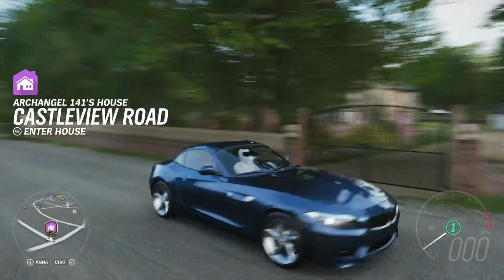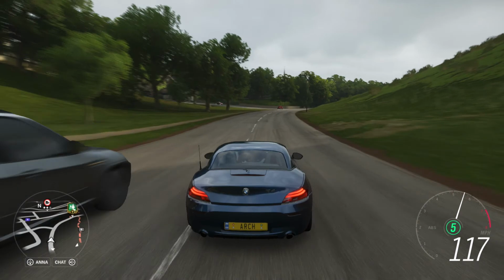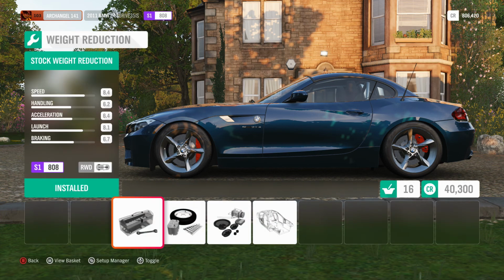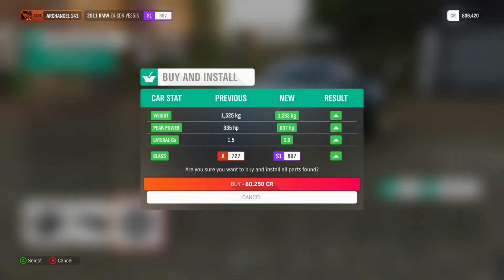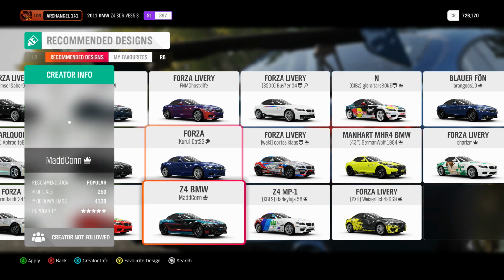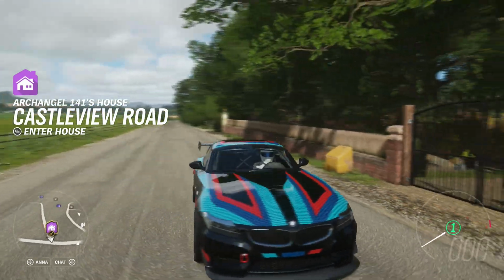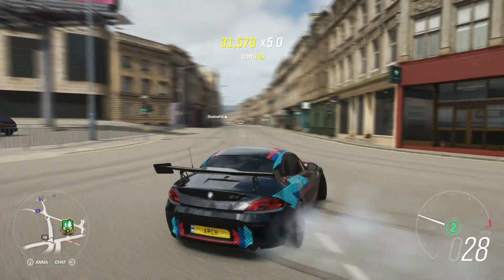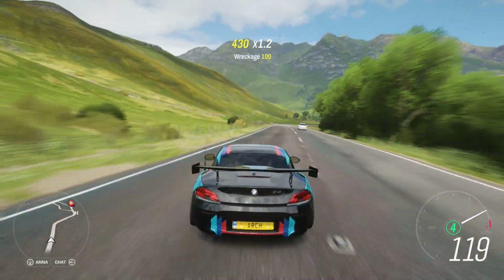forza horizon 4 2011 BMW Z4 SDRIVE35IS RACING \ DRIFT BUILD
THANK U EVERYONE THATS SUPPORTING MY CHANNEL IT MEANS THE WORLD TO ME :)